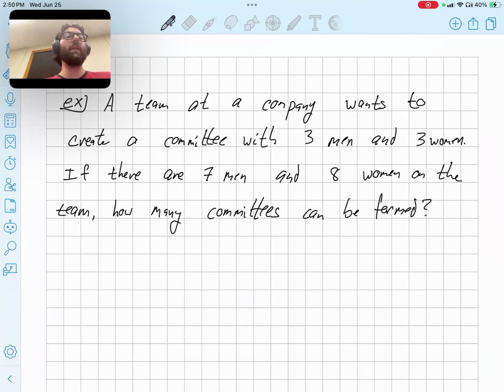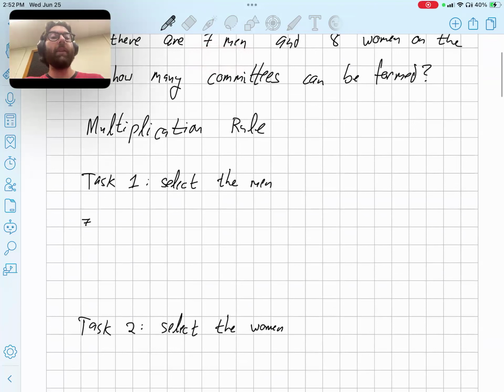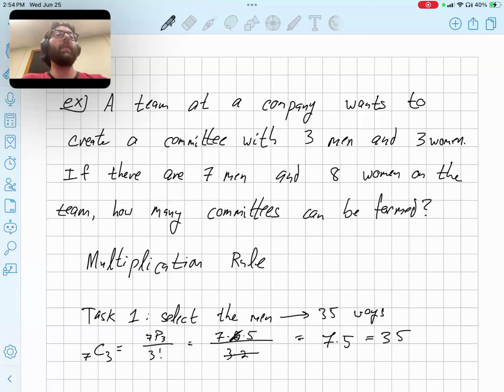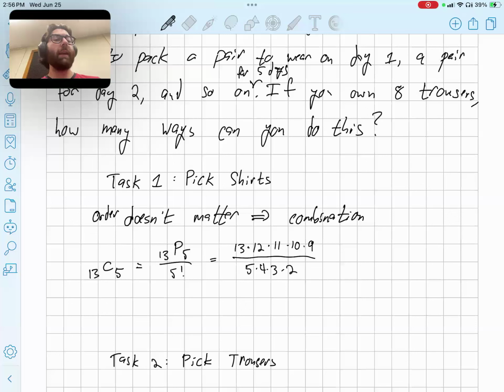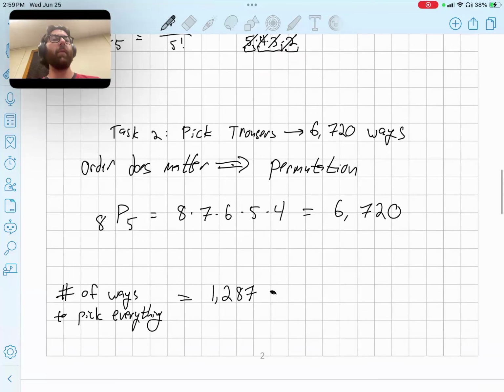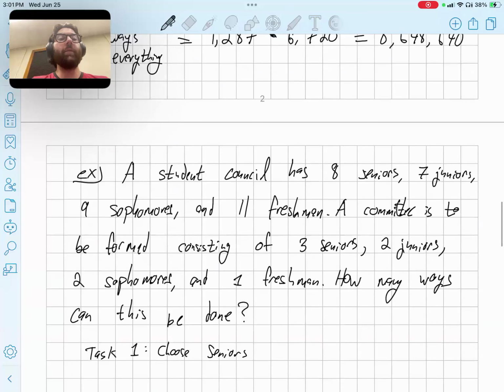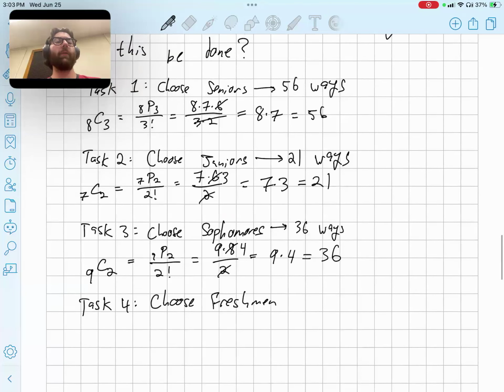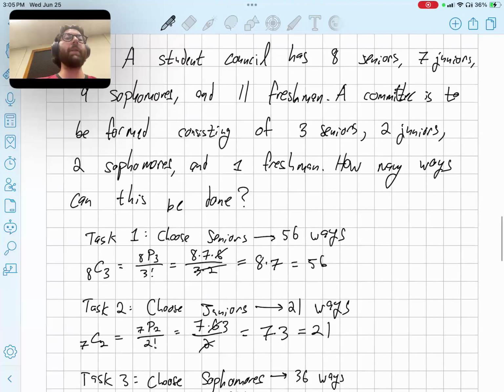Using Permutations and Combinations in the Multiplication Rule